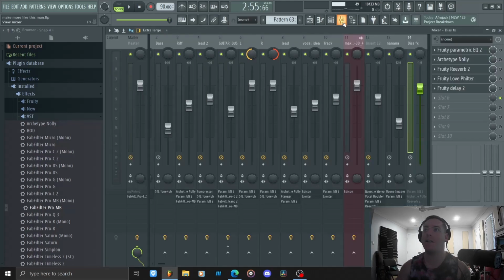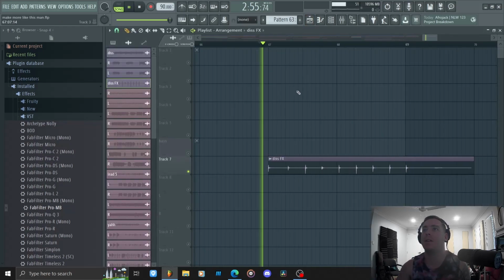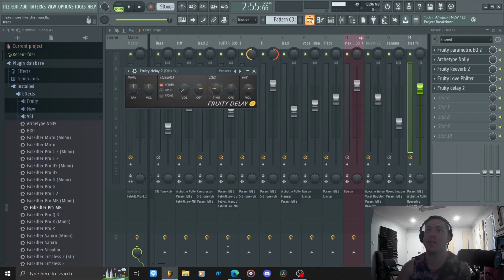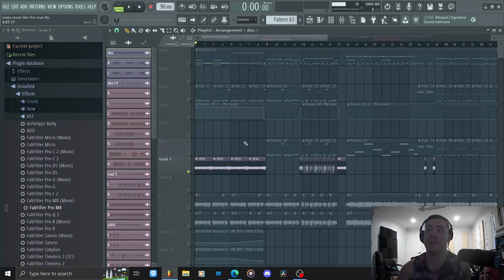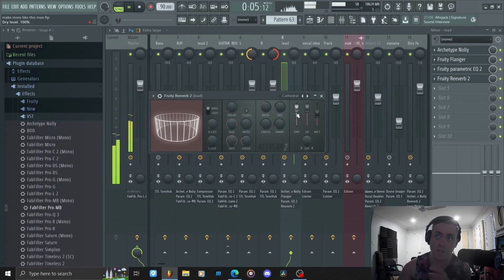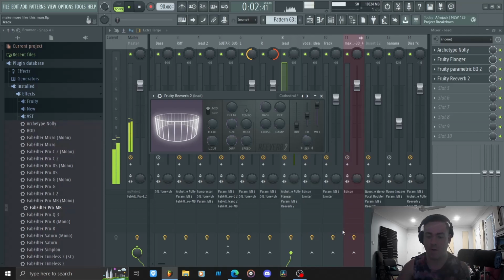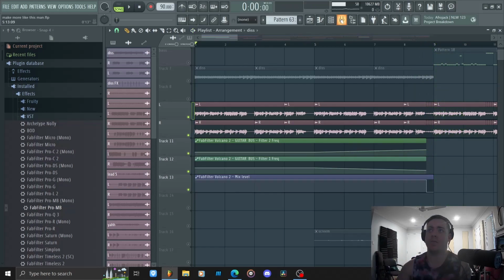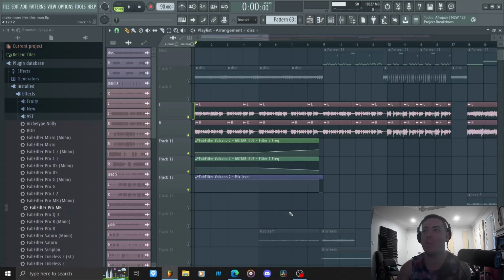Adding Background Elements In Metal!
YO

Showing ya'll some of the backing track stuff thats going on in our music as well as how I go about creating these kinds of sounds and why they're cool to include in your production!

Distortedviewsband.com